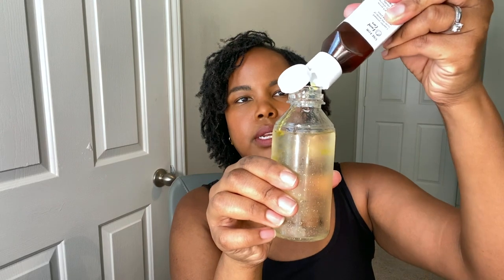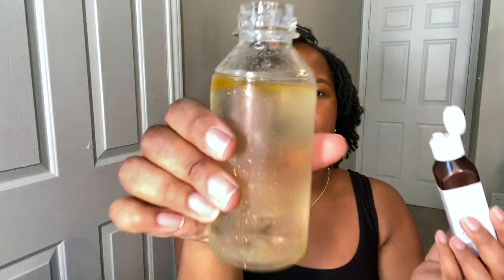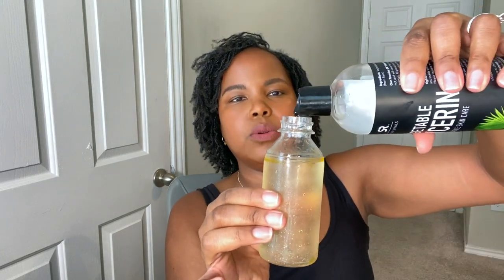My DIY Loc Spray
In this video, I am sharing my current "recipe" for my DIY loc spray.  Items mentioned in the video are listed below.

Ingredients for Loc Spray
Aloe Vera
Jojoba Oil

Video that talks about Polysorbate 80.  CORRECTION: The person who posted the video is another loc influencer and is not a loctician to my knowledge

***ABOUT ME  👀
☕️I'm a professional makeup artist in Dallas and I ❤️ helping busy women learn simple and practical beauty tips!
☕️I'm a happy wife, proud mom, busy professional, Kenyan American, and a nerd!
☕️I cut my professional teeth in the fields of politics, government, public relations, and journalism.
☕️As a teenager, I won awards for painting and sculpting. My love for art eventually morphed into a love for makeup artistry.
☕️My favorite memory from earning my master of science in Journalism from Northwestern University?  It was spending several months in London, England, working for Women's Wear Daily.

Easy Saturday and Equinox by Bad Snacks

iPhone 11
Glamcor Multimedia Kit